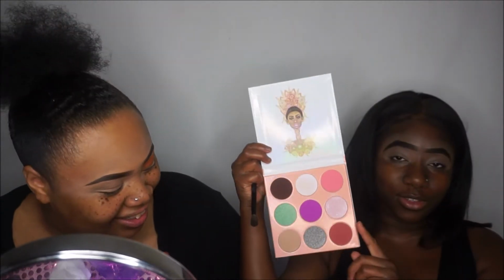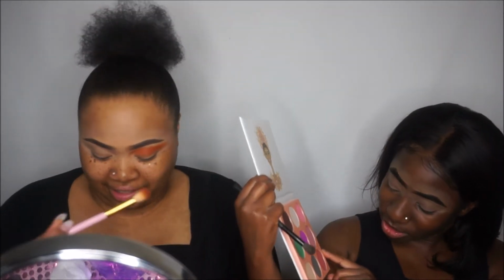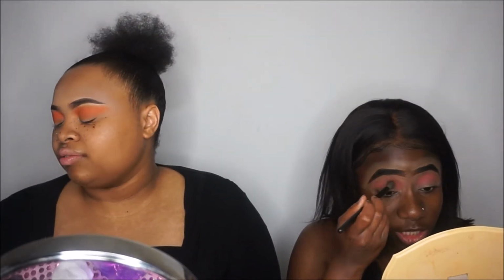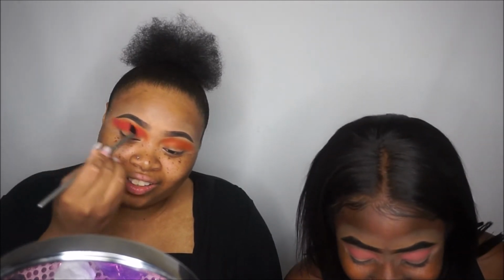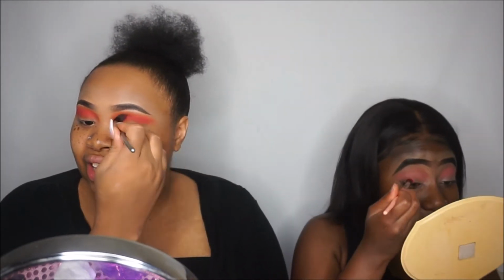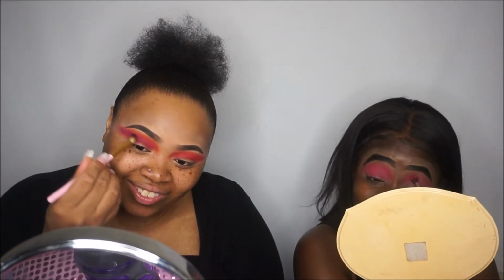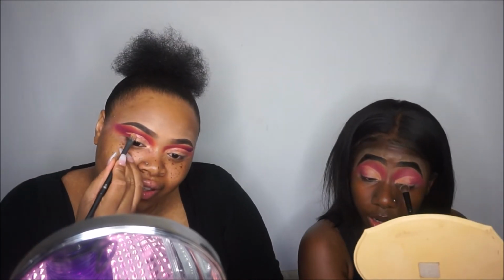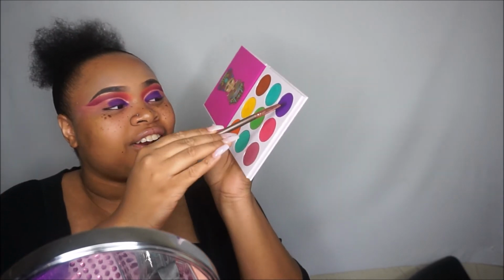CHIT CHAT/GRWU WITH NICOLE PART 1 |MAKEUP TUTORIAL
Hope you enjoyed this Chit- Chat/GRWU with my girl Nicole Part 1.

PRODUCTS USED

EYES
Jody:
Anastasia Beverly Hills DipBrow Pomade in Dark Brown
LA Girl Concealer in Medium Beige
Perfection Palette by MakeupShayla x Colour Pop Cosmetics
The Zulu Palette by Juvia’s Place
Ardell Lashes Professionals Double Up in style 207
DUO Brush on Adhesive Lash Glue
L'Oréal Paris Infallible Super Slim 12H Liner in Black

Nicole:
The Douce Palette by Juvia’s Place
The Festival Palette by Juvia’s Place
Viso Free lashes in D08

Viso Free on AliExpress For the lashes

BRUSHES/TOOLS
Morphe Brushes - 12 piece eye-credible set
P.U.R Cosmetics Beauty Blinder
BH Cosmetics 15 PC Rose Gold Brush Set

Nicole: Instagram: @_Slimbih

FAQ
Age: 21
City: Toronto
Background: Congolese
Camera: Sony A5000